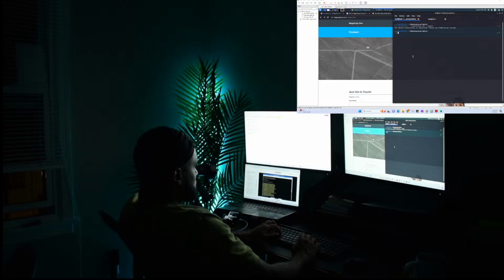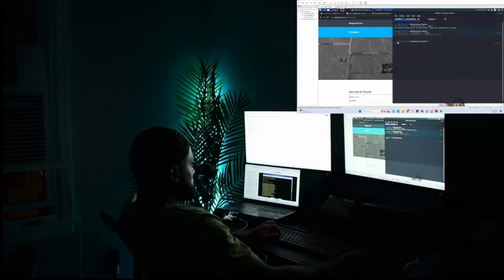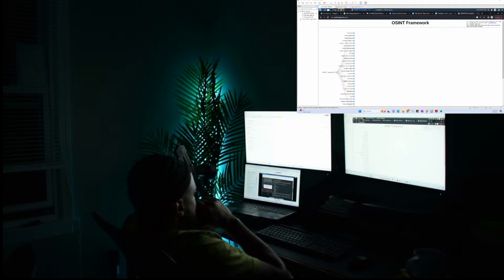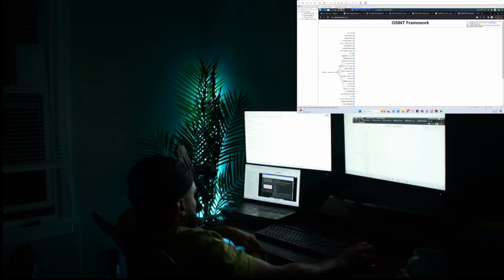Study with me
What's Going on People?  I have been trying to study for OSCP for the past 2 years but I have been busy with work, life and other personal stuff. But now I am dedicated to do a 3 month challenge starting February 17, 2024 and go through it, no matter what.  My name is Johnnyboy and I will take you with me on my daily stream hoping to motivate my self and you. You guys are my Study Family ❤️, and we are here to support and motivate each other! ✨

1 ● 📆 Schedule of the Live streams - ThreeMonthsStudyChallenge I am currently streaming "study with me" content every single day Mondaty to Friday 7-9 AM with 2 hours break and another session of 11-1 PM Eastern time, in total of 4 hours. I am doing the Three Months Study Challenge, which will end around end of May. The challenge is simple: Study for 45 minutes and 15 minutes break.

2 ● 🤔 FAQs
My name is Johnnyboy
Currently living in Northeast, USA
I am studying for OSCP (PEN 200) given by offensive security.
Why stream? The main reason is to stay discipline and hold my self accountable. I do not mind helping or motivating anyone on the way.

3, Method
I will be using the pomodoro method, 45 Minutes to study and 15 Minutes break for 4 hours total in one day. Once I do it for a month I will add the hours and the duration.